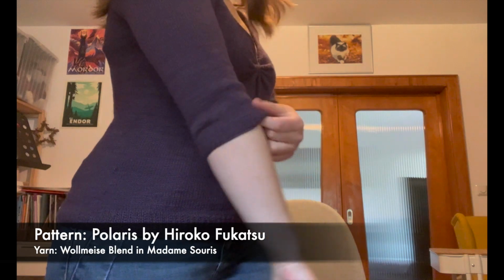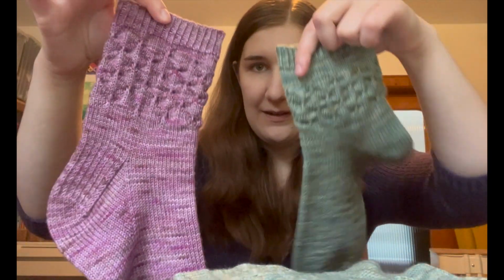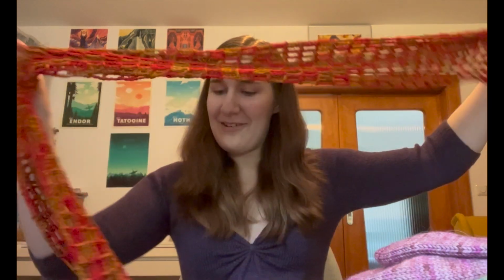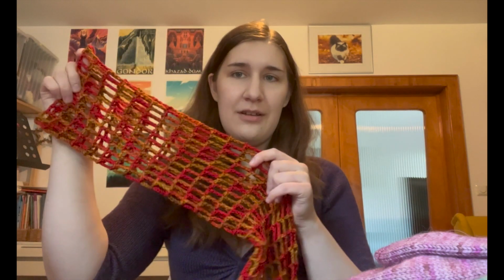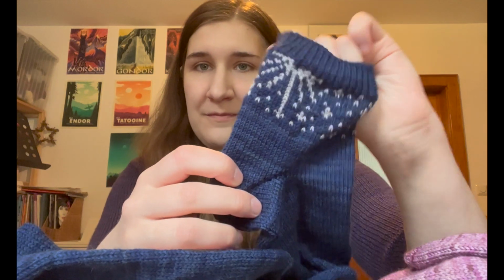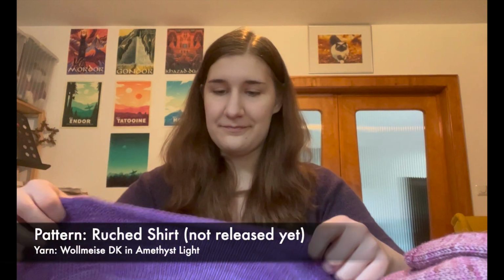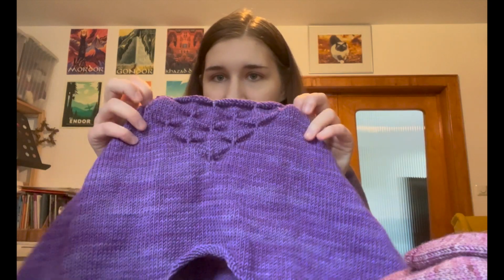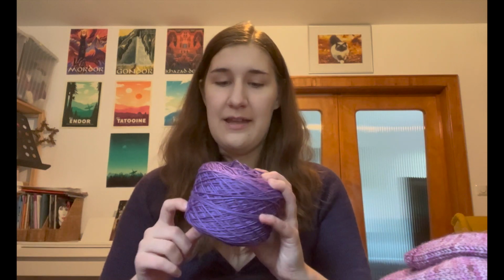Cara's Knitting Corner - Episode 3 - Knitting Podcast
Here come the shownotes :) I would be so happy if you join the Caras Knitting Corner Group on Ravelry!

What I am wearing:
Polaris Sweater - Pattern by Hiroko Fukatsu, made in Wollmeise Blend (colorway: Madame Souris)

Pattern Release/ Finished Object:
Ruched Socks: Pattern by me, made in Wollmeise Twin (colorway: Seamus)

Finished Object:
Crochet Sleeves -Pattern by MoonlightMoodStore (Etsy), made in Wollmeise Blend (colorway: Orient WD)

Works in Progress:
Sunburst Socks: Pattern by me (not released yet), made in Wollmeise Twin (colorways: My old blue jeans & Natürlich)
Ruched Shirt: Pattern by me (not release yet), made in Wollmeise DK (colorway: Amethyst Light)